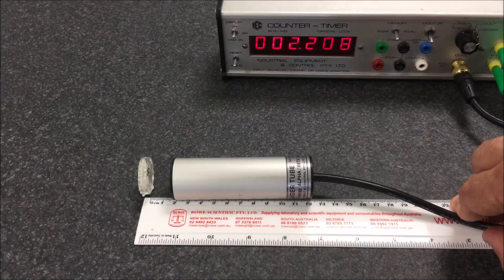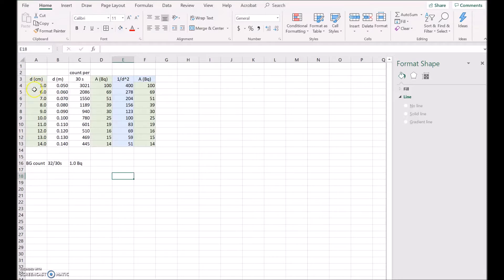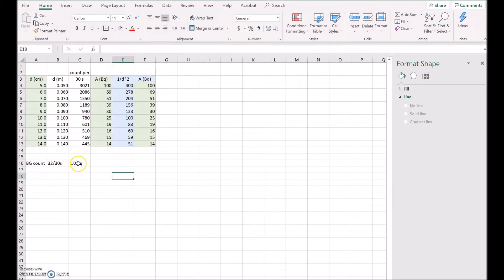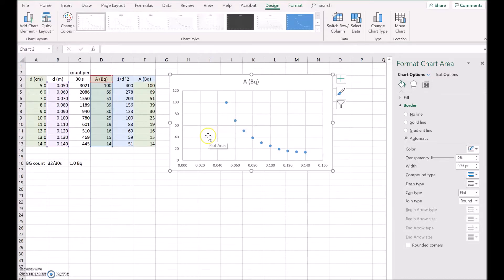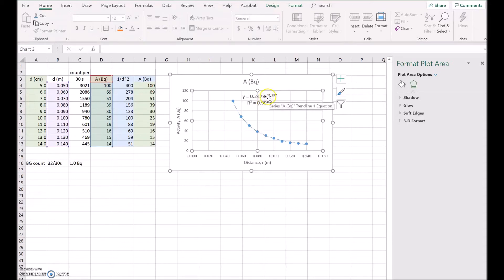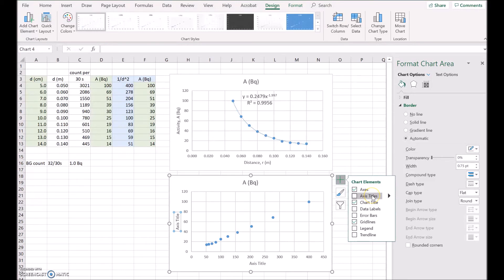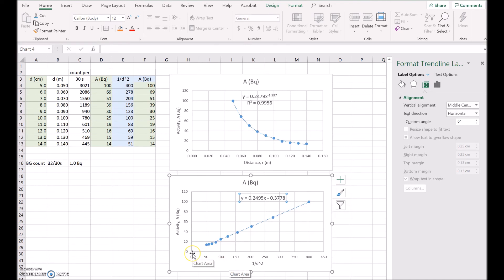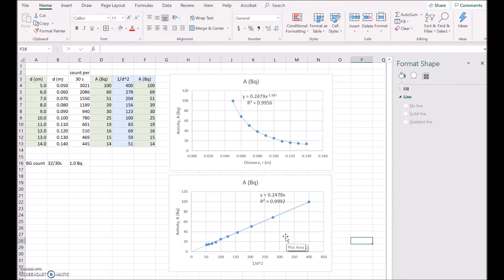Activity vs distance of a radioactive source - graphed (NCPQ)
The activity of a radioactive source is measured using a Geiger counter at increasing distances from the source. The activity decreases and the video could be stopped to take pairs of data to plot. It shows an inverse square relationship with distance as expected. The first reading should not be taken at a distance closer than five tube widths from the source as it gives unreliable data partly because you don't know where the detecting wire in the Geiger Muller tube is located.
The second part of the video looks at how the relationship can be graphed and linearised.

Filmed at Moreton Bay College, Brisbane, by Dr Richard Walding, author of New Century Physics for Queensland, 3rd ed, 2019. Oxford University Press.